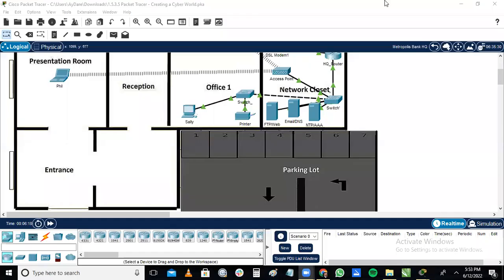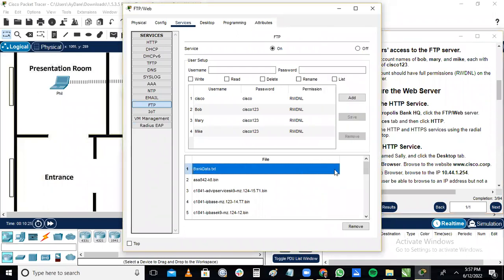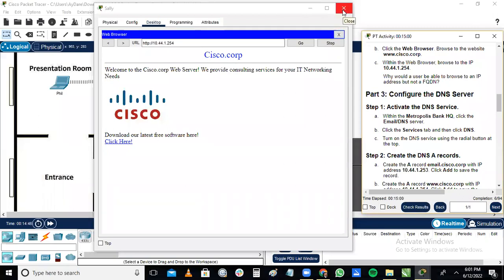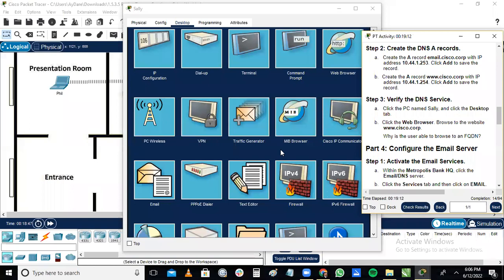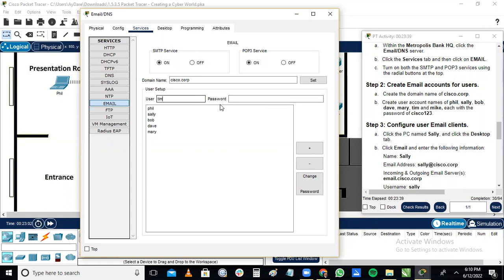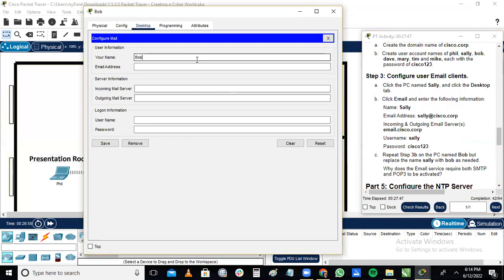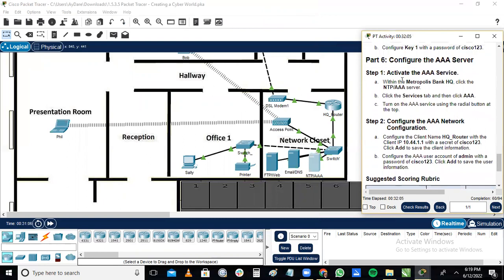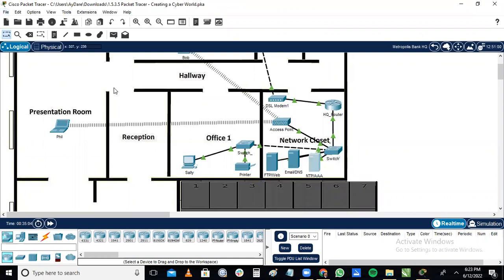CyberSecurity Chapter 1 Lab Using packet tracer continues